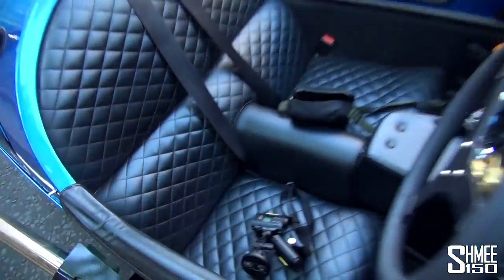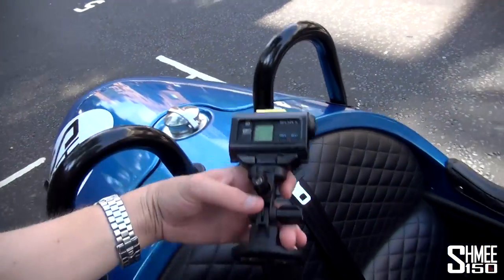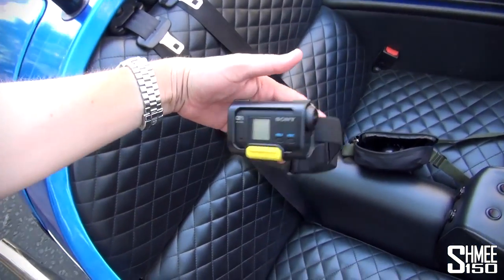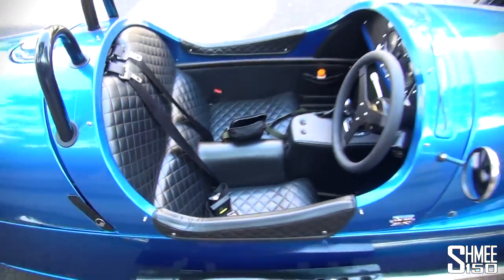POV Driving in the Morgan 3 Wheeler in London and Reactions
What's it like on just a normal mid-afternoon drive in central London in the Morgan 3 Wheeler. With a few cameras set up I went out for a short drive, to give you a small taste of how much it is. You can drive supercars as much as you want but nothing turns heads and gives you as much satisfaction at under 30mph!